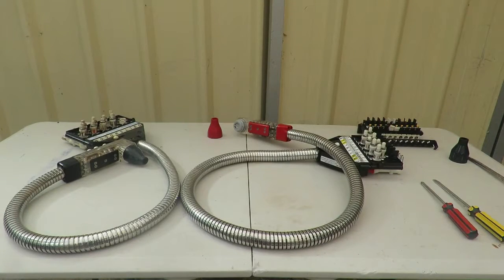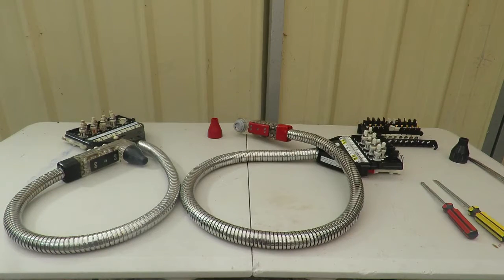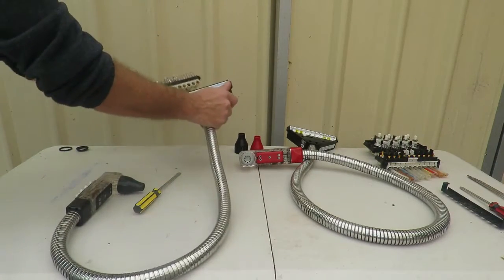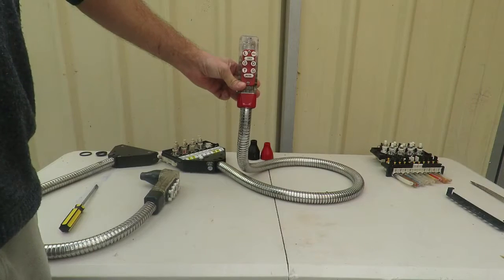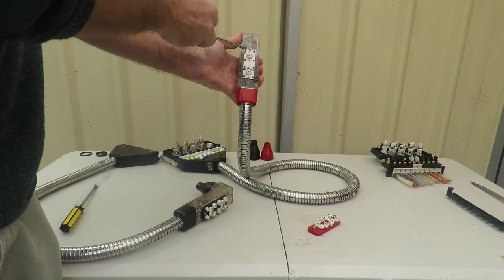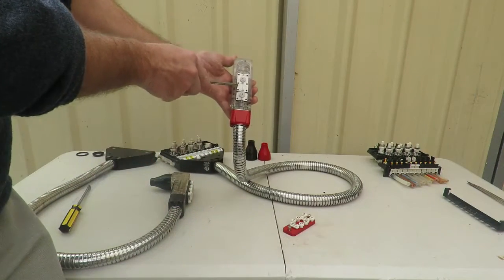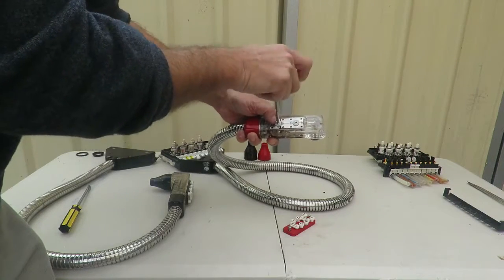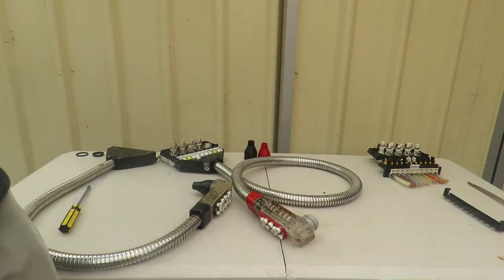Wunderbar gun change over part 1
Southern Syrups Tutorial on how to replace a Wunderbar gun that is broken or defective.